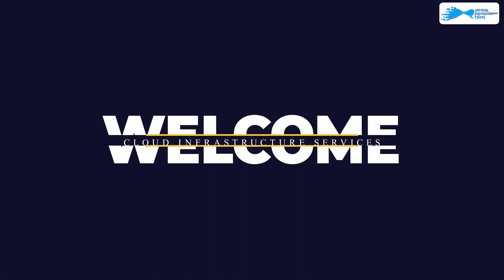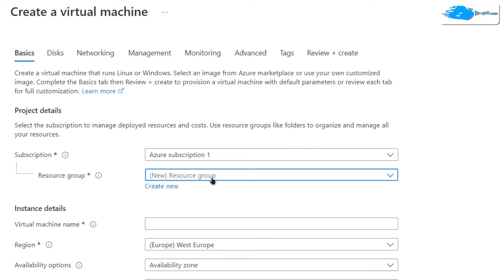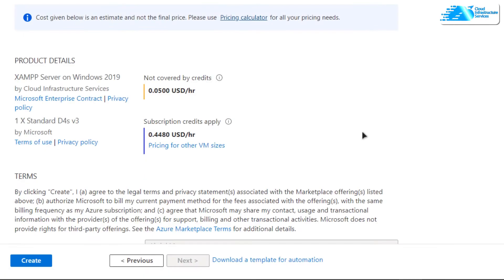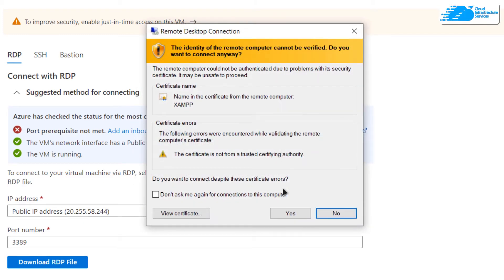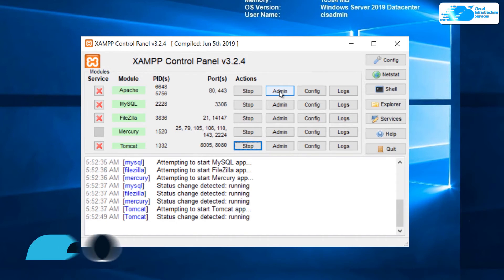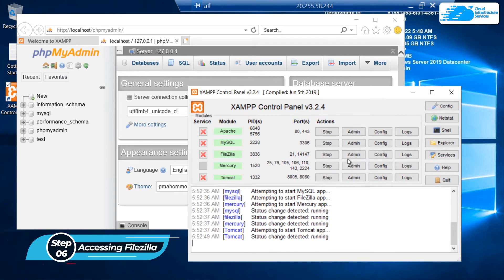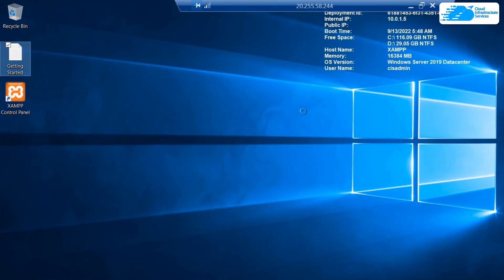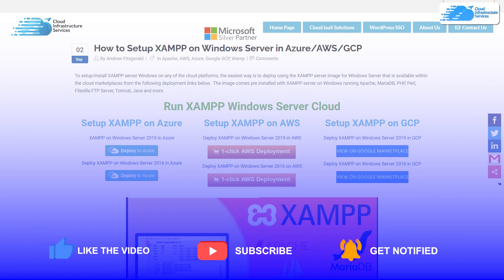How to Setup XAMPP on Windows Server 2019 in Azure (Web Server)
How to Setup XAMPP on Windows Server 2019 in Azure (Web Server) : XAMPP takes away the hassle of setting up Apache, MariaDB, PHP, Perl, PhpMyadmin, FTP and Tomcat. XAMPP is configured with all the features turned on and optimized for speed and performance. Perfect solution for setting up a web server. Great alternative to WAMP or LAMP.

This video will show how you can setup XAMPP in Azure

⏰Timestamps⏰
00:00 Intro to Setup XAMPP on Windows Server 2019 in Azure
00:23 Create Azure Web Server
01:38 Establishing RDP connection
02:21 Accessing XAMPP Control Panel
02:45 Accessing Apache Dashboard
02:57 Accessing MySQL using phpMyAdmin
03:20 Accessing FileZilla Server
03:47 Accessing Tomcat Server
03:58 Accessing The How-To Guide
04:21 Outro of Setup XAMPP on Windows Server 2019 in Azure

XAMPP Server Features:
-Apache Webserver
-MariaDB Server
-FileZilla FTP Server - Use to upload files securely to the server
-Send Mail - Configure XAMPP to send emails from localhost
-Apache Tomcat
-Deploy applications using Git
-SQLite
-Mercury Transport System
-Zend Framework
-Perl
-PHP Scripting language installed
-Run PHP under Fast CGI
-PhpMyAdmin to manage DBs
-Manage Apache and MySQL services
-Install and change version of Apache, MySQL and PHP
-Manage the configuration parameters of your servers
-Backup Databases
-Xdebug debugger
-Access your logs
-Access configuration files
-Create aliases/Virtual hosts